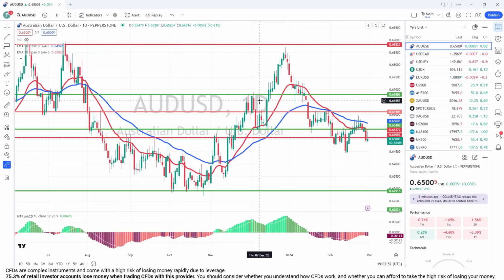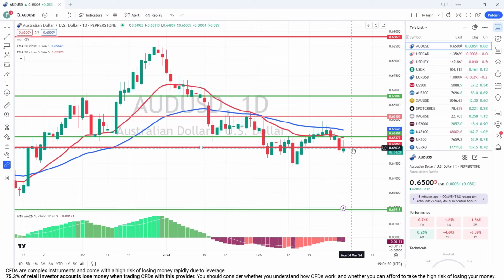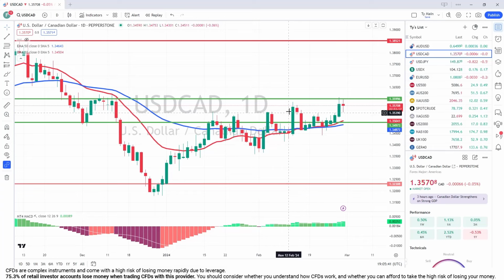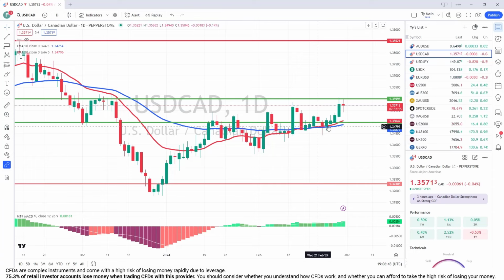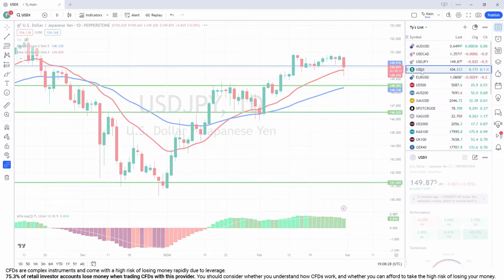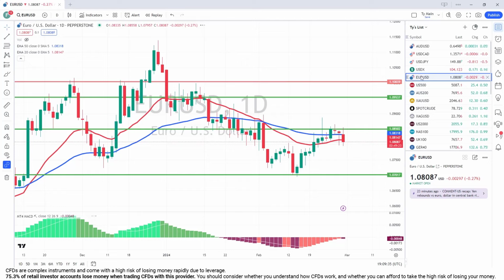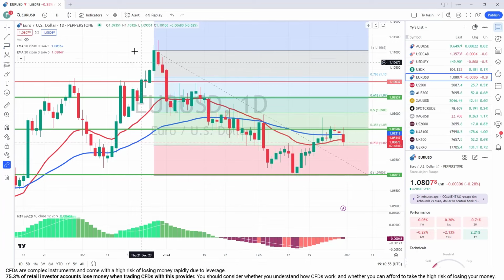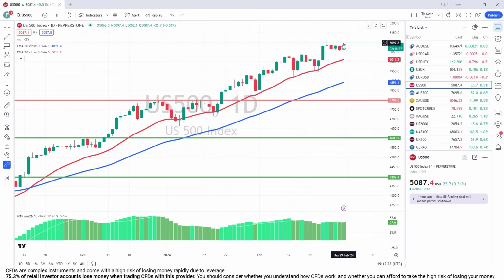Aggressive Attacks on Key Levels - Weekly Technical Analysis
This content is not intended for a UK audience. Hi traders and welcome to the Friday Market Watch on the 1st of March, 2024, your technical analysis guide for the weekend and week ahead.

So we've seen very aggressive attacks on some key levels on some of the currency pairs this week and they're really fighting for survival at some very important zones.

00:00 - Start
00:31 - AUDUSD
02:58- USDCAD
04:50 - USDJPY
06:09- USDX
07:14 - EURUSD
09:19  - US500